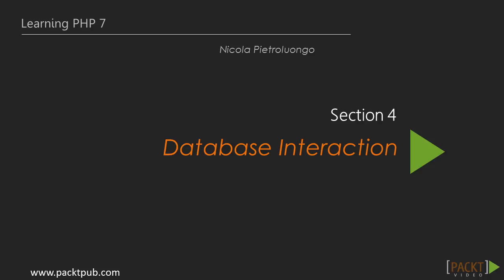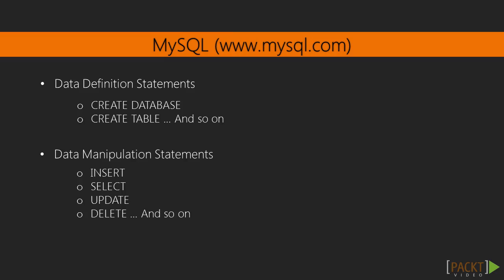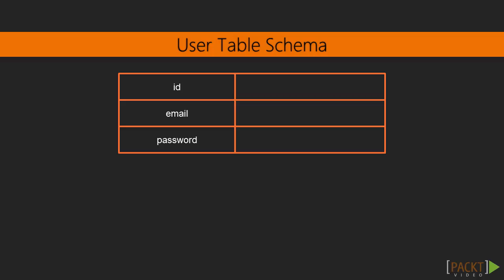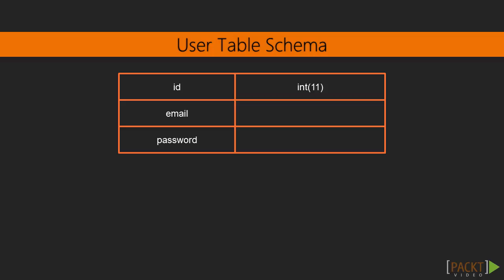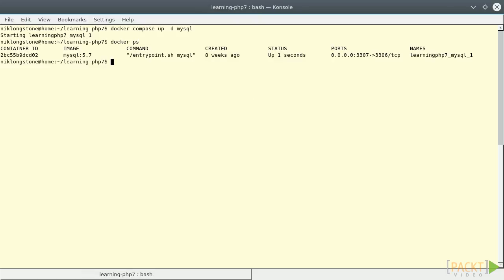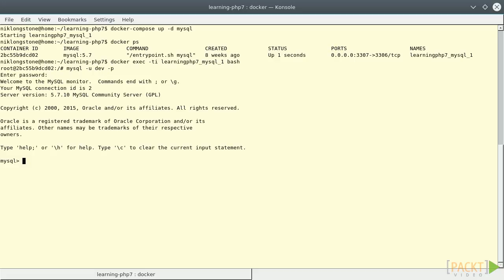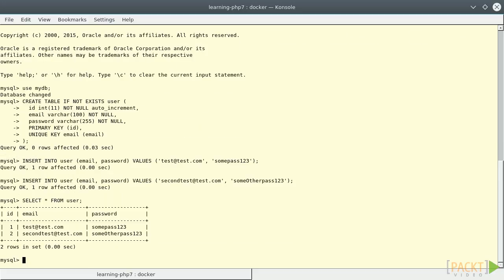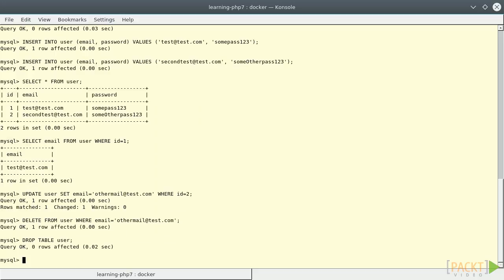Learning PHP 7: MySQL and Basic SQL Syntax | packtpub.com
This video will show you how to create a table schema and how to use the MySQL command line to perform the database operation (INSERT, SELECT, ...).
• Knowing what is MySQL and SQL
• Learning how to use the MySQL command line inside the Docker container
• Running queries via the command line